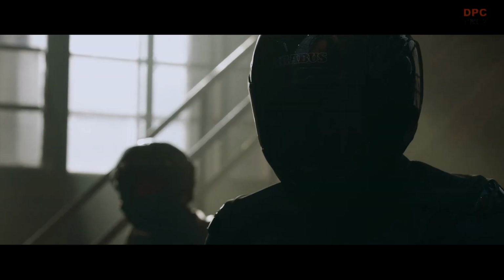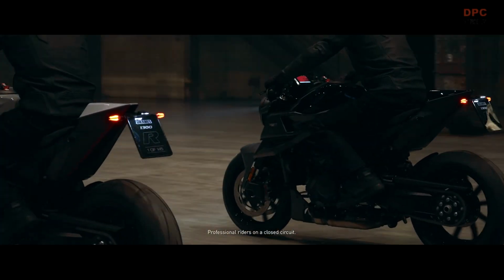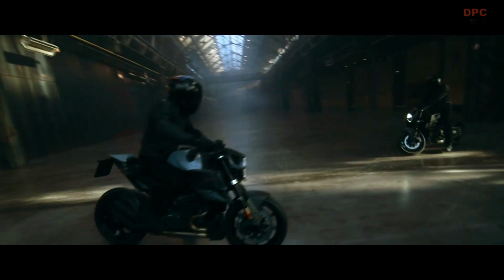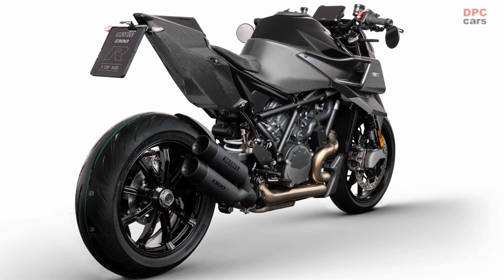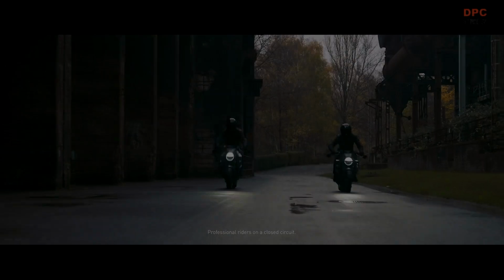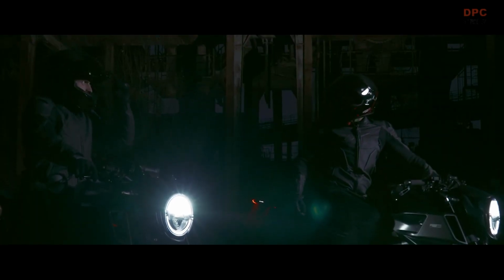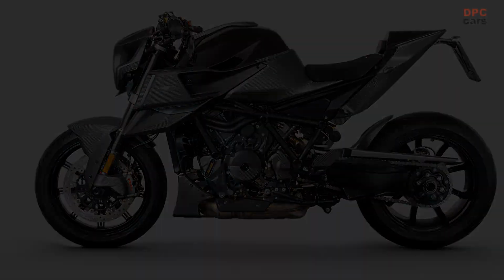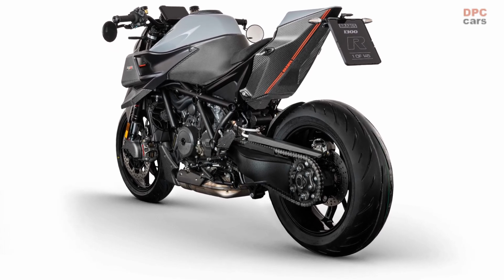BRABUS 1300 R EDITION 23 Based on KTM Motorcycle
With wells of cash flowing in abundance, it seems only reasonable to continue drawing from them until they run dry, wouldn't you agree? The collaboration between Austrian motorcycle manufacturer KTM and German uber-tuner Brabus proves to be a testament to this notion, as they unveil their second round of partnership, following the success of their first.

The Brabus 1300 R Edition 23 is the latest model to be added to their roster, which comes as an upgrade to the limited-edition Brabus 1300 R model that sold out in a mere two minutes. While the previous model doubled the price of the Super Duke and was limited to only 154 units, the new and improved version is expected to be available in 290 units, with a few detail changes to the formula.

The exterior of the Brabus 1300 R Edition 23 boasts an array of tweaks and replacements, ranging from a round LED headlight and shorter handlebars to revised mirrors that extend outward from the heated grips. The jewelry bits, such as the bar levers, fork triple clamp, foot pegs, and reservoir caps, were all produced using CNC machinists, while the fairing's carbon fiber weave is exposed in the Edition 23. The diamond-stitched black seat is adorned with the Brabus badge, and the upswept tail is thin and terminates in a reshaped pillion seat made for balance beam experts. The WP Apex adaptive suspension has five pre-set damping modes and an Auto mode that keeps the trellis frame steady over Monoblock Z nine-spoke forged wheels in a new Platinum Black finish. The front rotors are clamped by Brembo Stylema monobloc calipers, while the rear rotor is worked by Brembo twin calipers.

The 1.3-liter V-twin engine, rated at 180 horsepower and 103 pound-feet of torque, remains unchanged and is still breathing through a Brabus dual-pipe slip-on.

The Brabus 1300 R Edition 23 will be available in all grayscale, with the choices being Stealth Gray or Superblack, and each one will be produced in 145 examples. Last year's colorways were Magma Red or Signature Black, and each version was produced in 77 examples.

Orders for the Brabus 1300 R Edition 23 can be made through a dedicated site set up by KTM. The gates will open on Thursday, February 16, at 3 p.m. Central European Time, which is 9 a.m. in New York and 6 a.m. in California. The lucky winners in the reservation stakes will need to make a down payment of €2,500 ($2,680 U.S.) toward the €42,500 ($45,564 U.S.) MSRP. The final price may vary depending on the market. Given the high demand for their previous model, it's safe to assume that this one won't be on the market for long.

In summary, the Brabus 1300 R Edition 23 is a testament to the saying "if it ain't broke, don't fix it," as it retains the powerful engine of the previous model while incorporating a range of tweaks and upgrades to the exterior. With its limited availability and high demand, the Brabus 1300 R Edition 23 is sure to be a sought-after addition to any motorcycle enthusiast's collection.